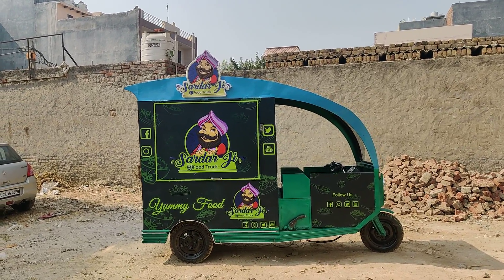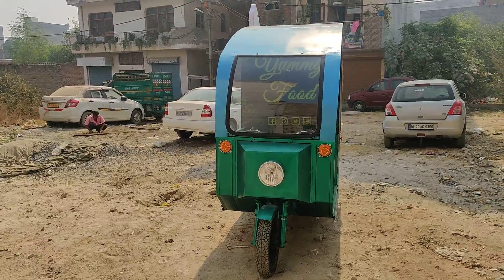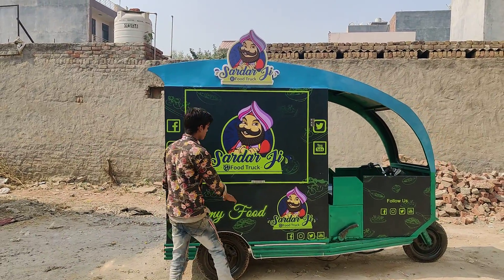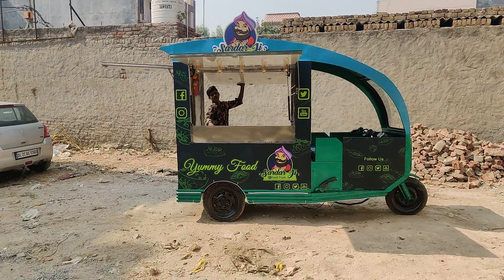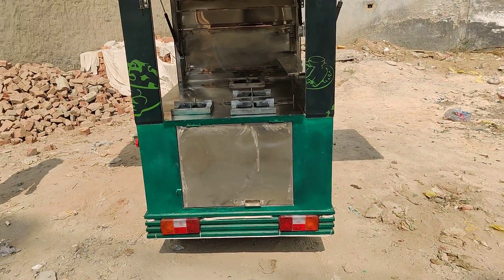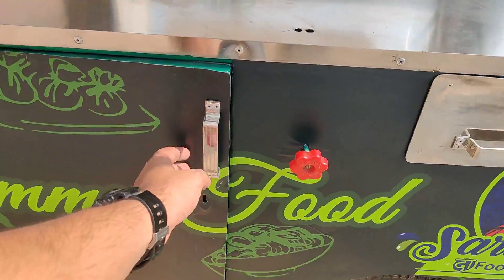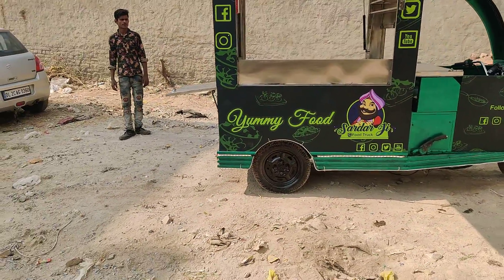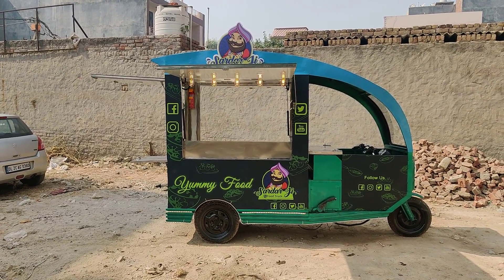Sardarji Da Food Truck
Made on an Erickshaw ,with legal sizes , specially made for Fast food.